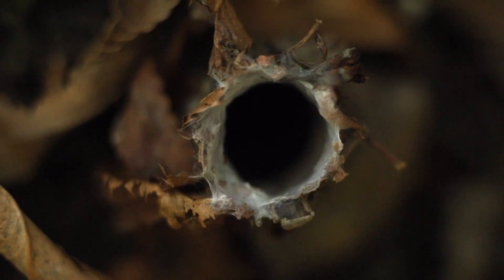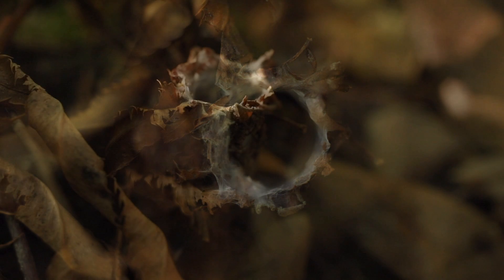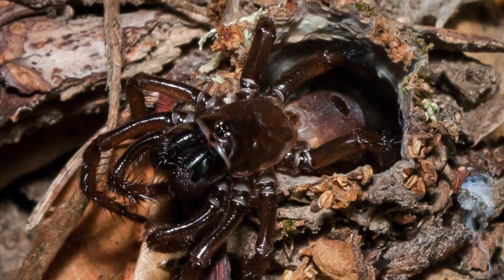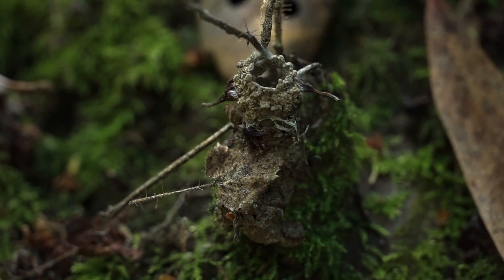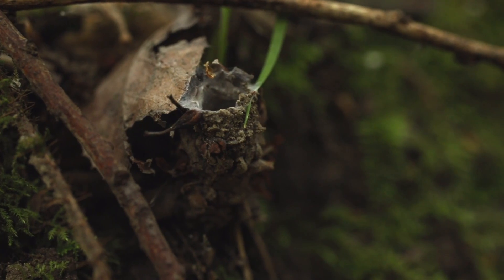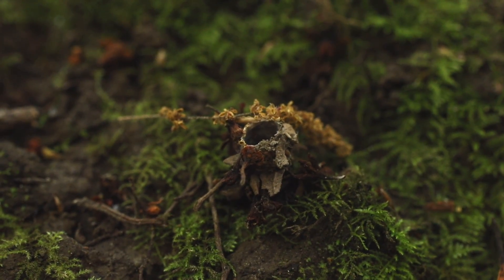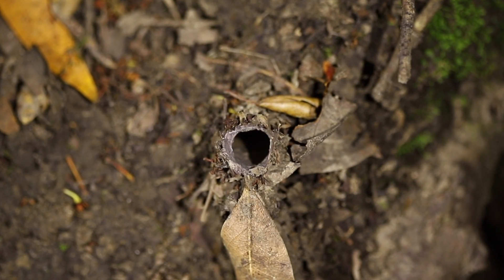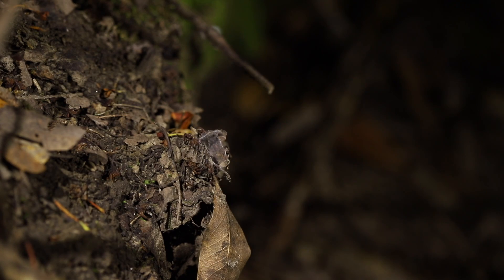California Turret Spider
Naturalist Morgan Guenther from Mobile Education teams up with Naturalist Trent to take us into the tiny, nocturnal world of the California turret spider.